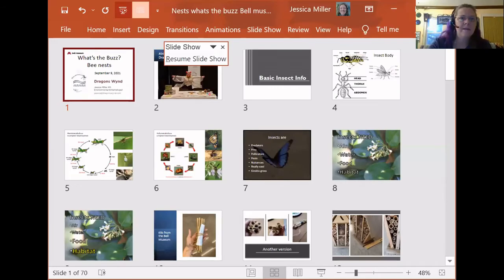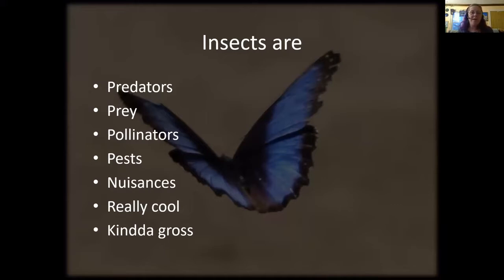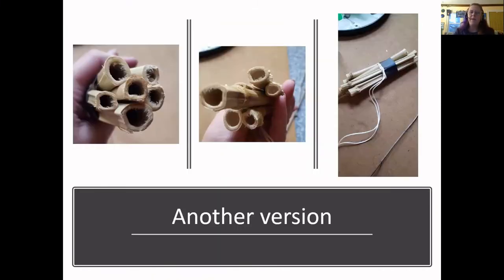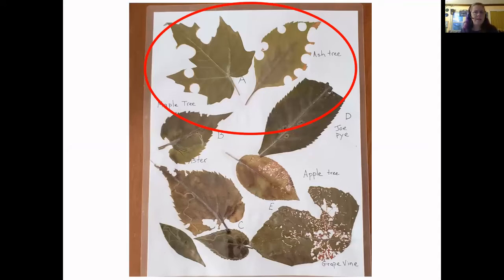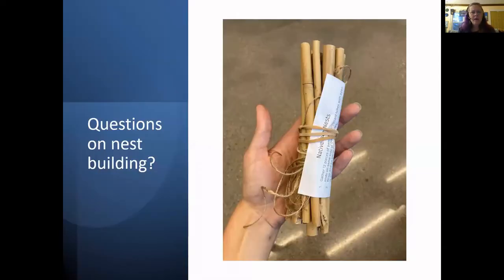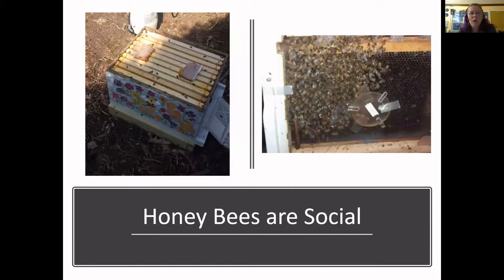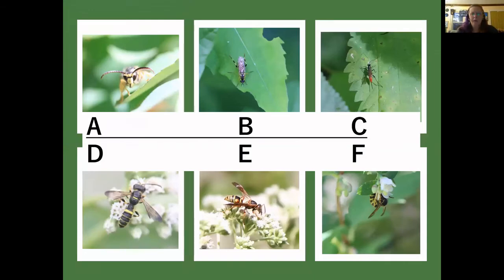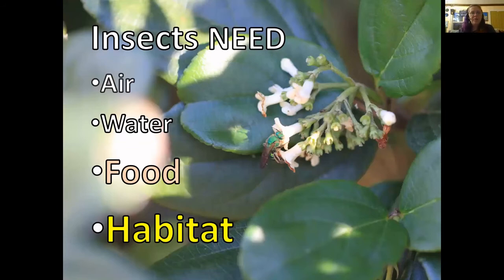Helping Insects Build Their Homes with Dragons Wynd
Did you know that insect homes are diverse and fascinating? For instance, some bees nest horizontally, others vertically, in dead plant stems. Some make their nests in the soil, others prefer wood. Give insects—especially pollinators—a helping hand as they prepare for winter! In this video, we learn how to welcome insects and boost their populations by providing them with good nesting materials.

Jessica Miller is an entomologist. As owner of Dragons Wynd, she shares the wonder and fascination of insects and the services they provide to our own yards and other environments around the globe, transforming curiosity into knowledge and understanding. Using current research and interesting facts, Jessica will help you laugh and will inspire respect for insects’ behavior, heavy workload, and environmental needs. Jessica expertly bridges science, art, and diverse perspectives.